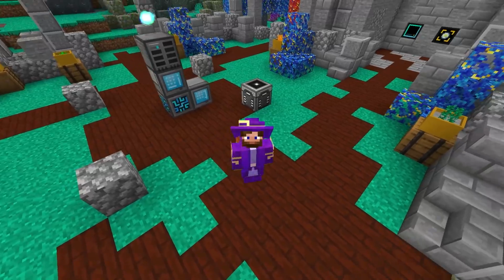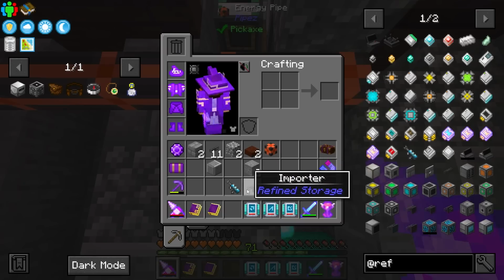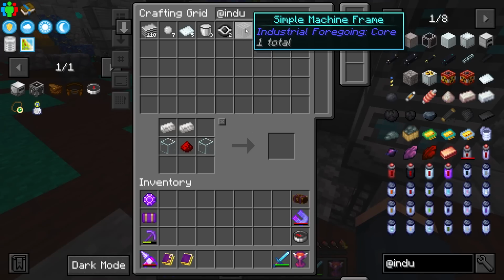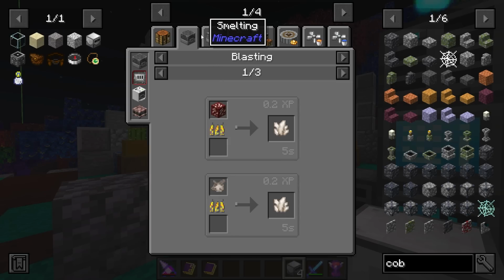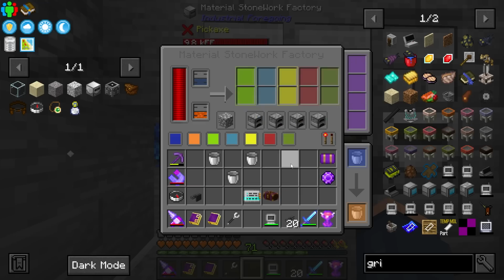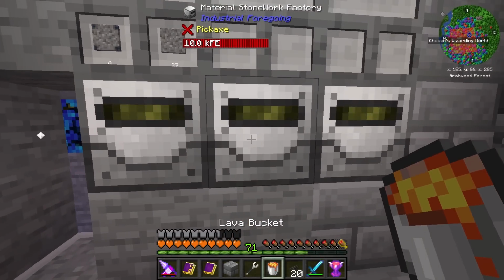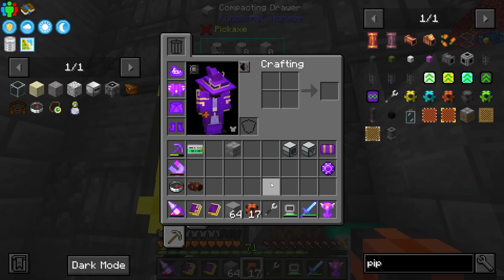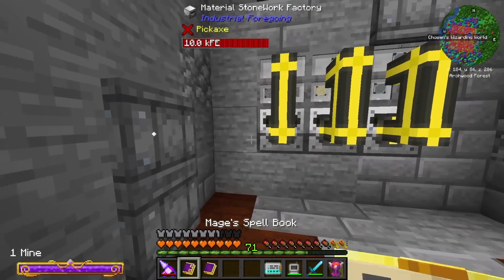All The Mods 8 Ep. 18 Stonework Factory Material Automation